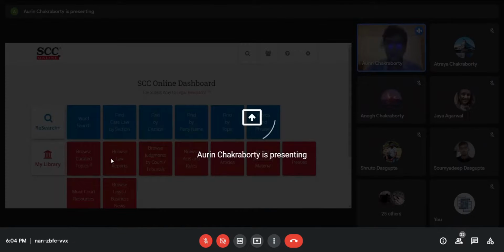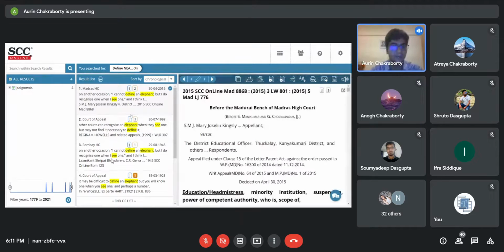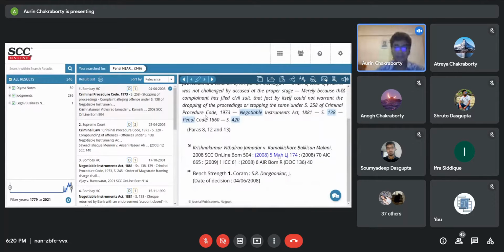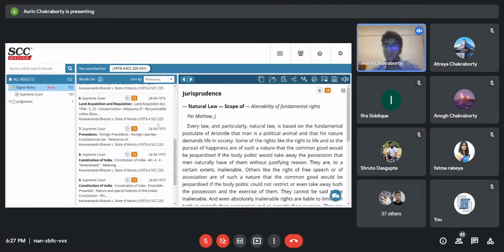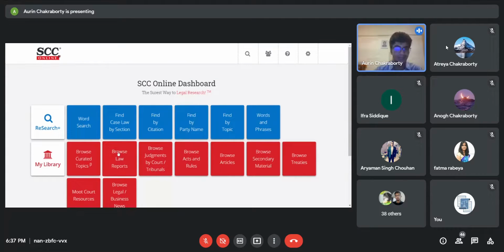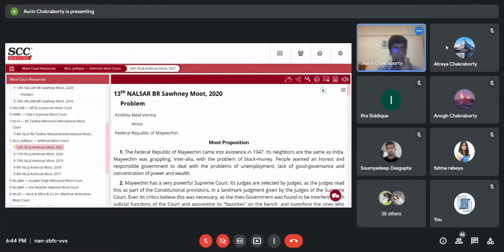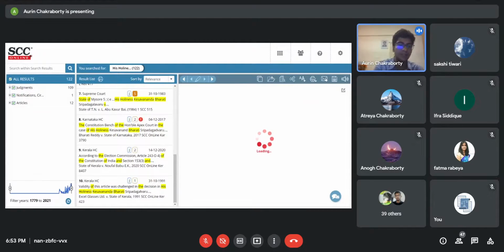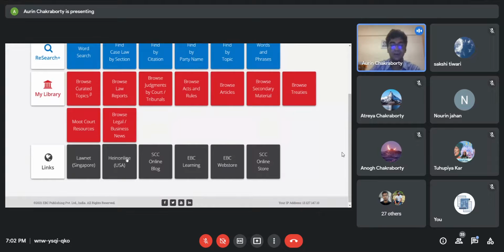How to use SCC Online | Workshop | Aurin Chakraborty, Student Ambassador of Eastern Book Company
The post pandemic boost on adapting online methods in the legal regime has necessitated the need to rely, refer and capably access authentic case repository sources more than ever. Having knowledge of the technicalities of SCC Online and being able to fluently operate the same is a skill, all budding lawyers must master. In these competitive times of virtual moot-courts and online internships, JSC brings you an opportunity to learn the ins and outs of SCC Online from the Student Ambassador of EBC, Symbiosis Law School, NOIDA.